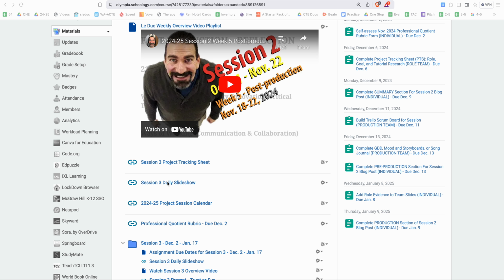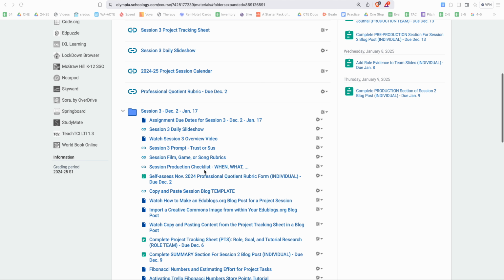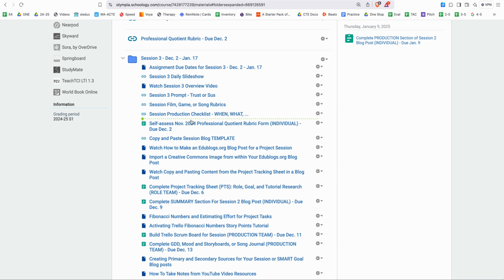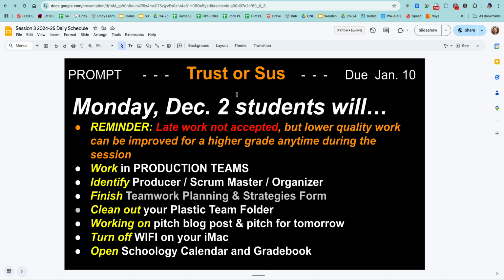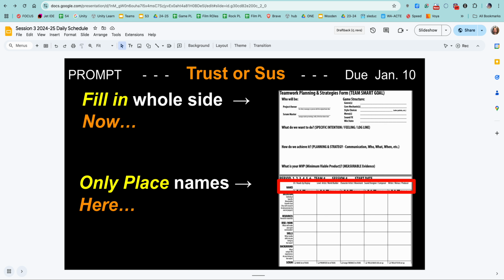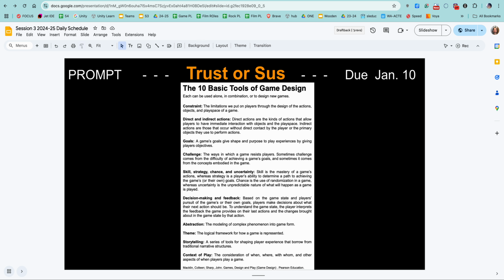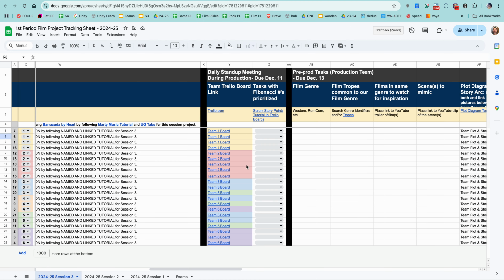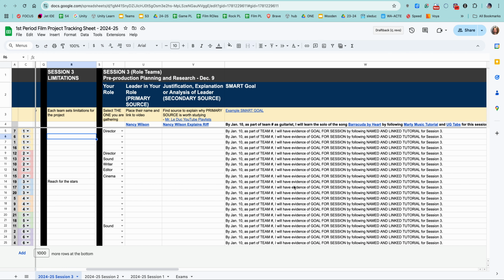2024-25 Session 3 Week 1 Development Dec. 2-6 Overview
Self-assess the Professional Quotient Rubric Paper Form (INDIVIDUAL) - Due Dec. 2
Complete Session Planning and Documentation (ROLE TEAMS) - Due Dec. 6
List your Role in the Project tracking Sheet (PTS)
List and link to a professional in your ROLE in the Project tracking Sheet (PTS)
List and link to a tutorial for your ROLE in the Project tracking Sheet (PTS)
Write your SMART Goal in the Project tracking Sheet (PTS)